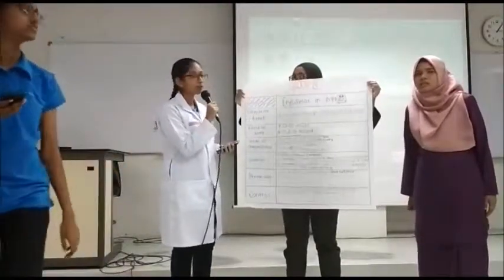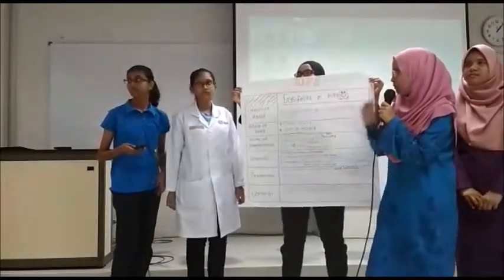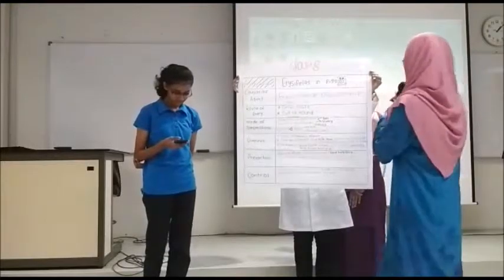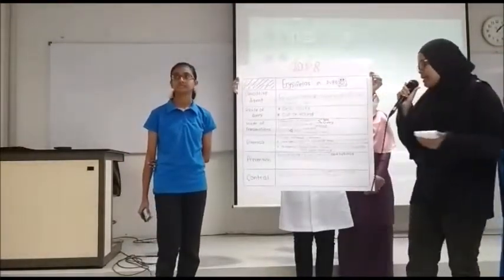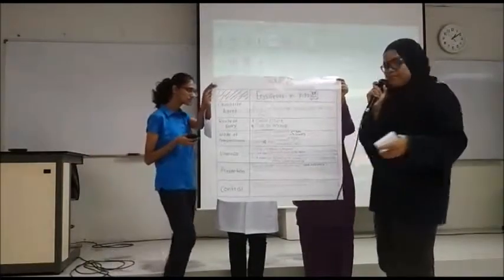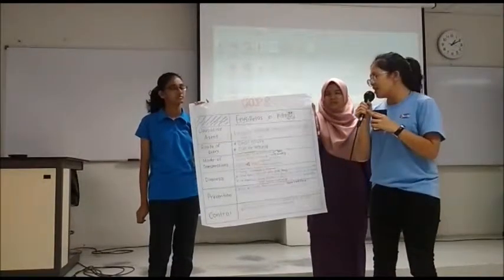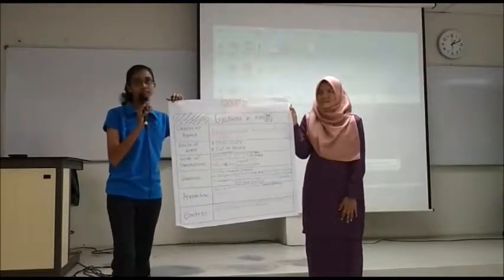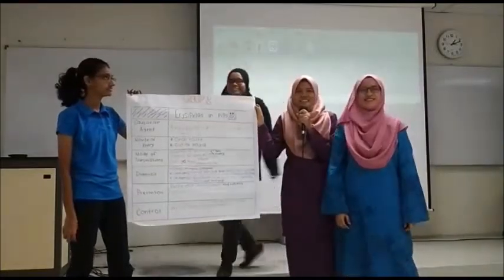Erysipelas in Pigs G8 (VPM3301 Bacteriology and Mycology)